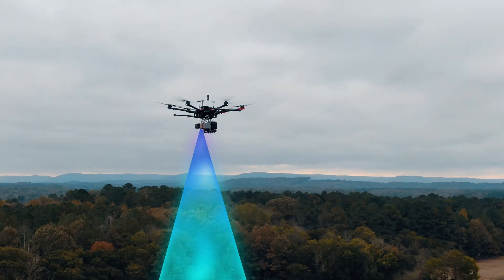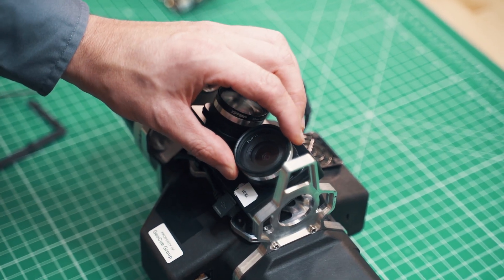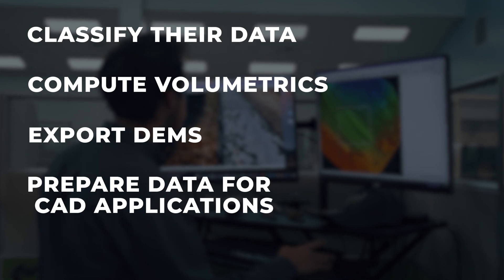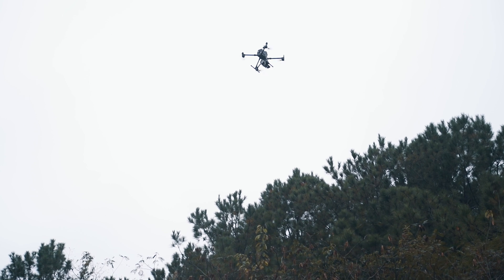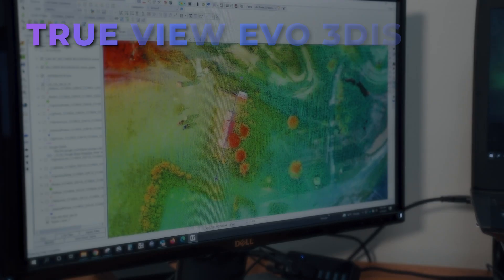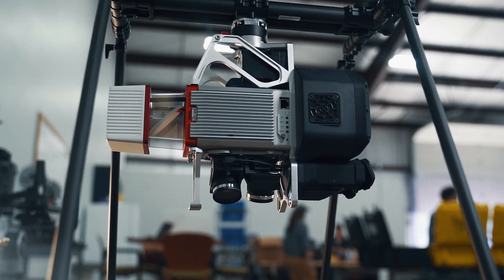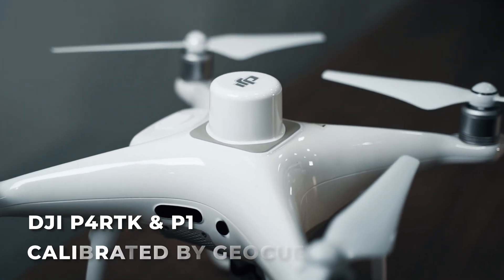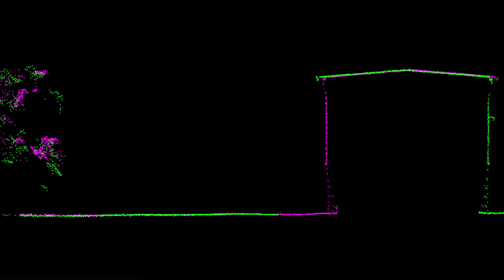Drone Mapping Solutions - Explore GeoCue's Drone Mapping Products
Find out about GeoCue's Drone Mapping products which include the True View 3DIS system for simultaneous Camera and LIDAR collection, photogrammetry solutions in the DJI Phantom 4 RTK and the DJI Zenmuse P1, and LIDAR collection with the DJI Zenmuse L1.

Explore our Sensor Selector to find the best solution for your needs